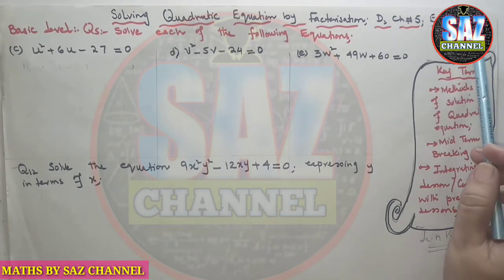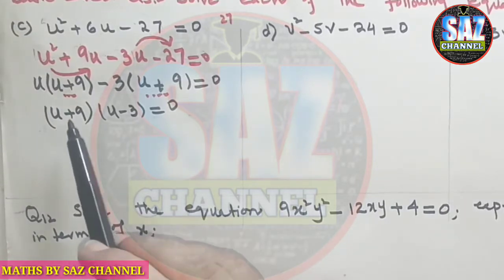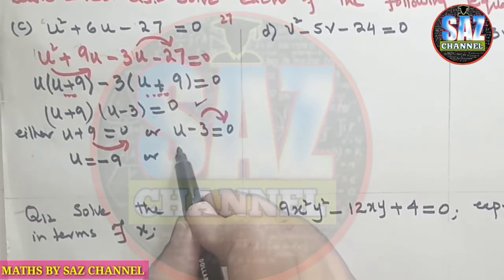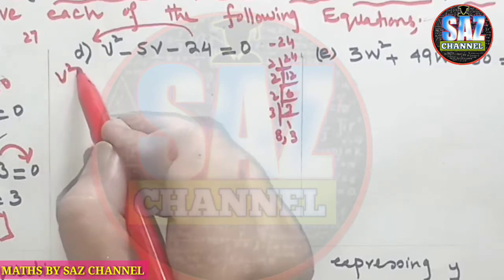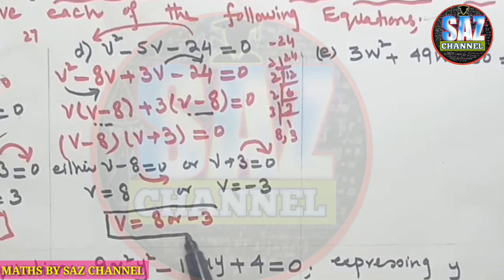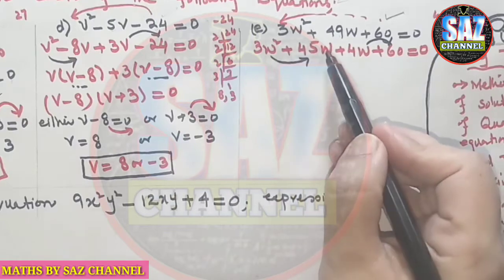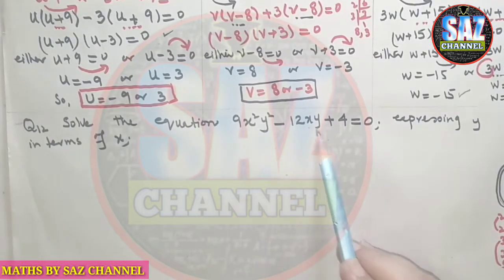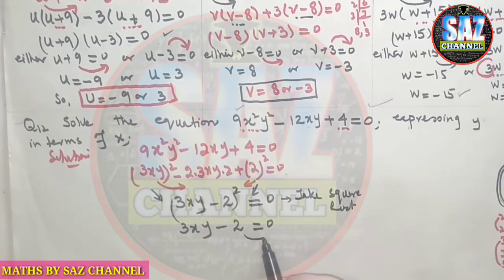Solving Quadratic Equation by Factorisation| New Syllablus Mathematics D2(7TH Edition),Ch# 5,Ex#5A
In this video you can find you can find solution of quadratic equation by mid term breaking

factorisation of quadratic equation
# solving quadratic equation by mid term breaking.